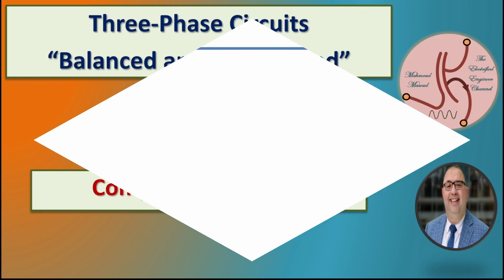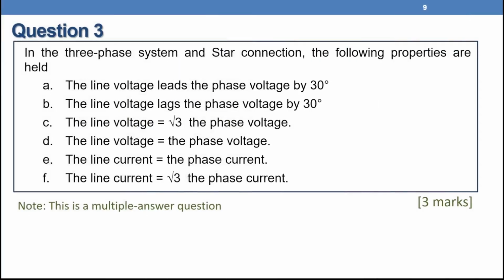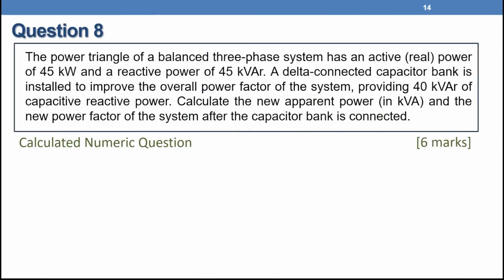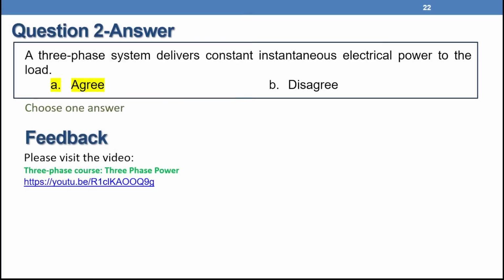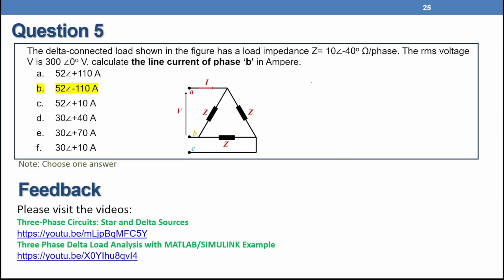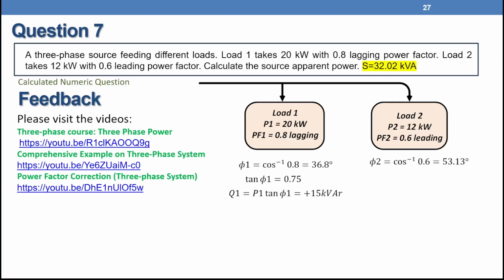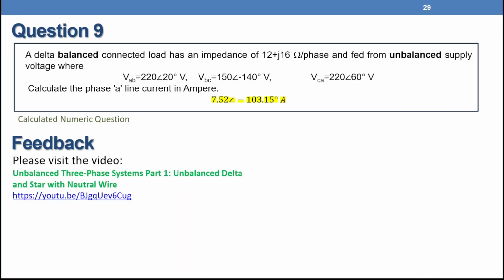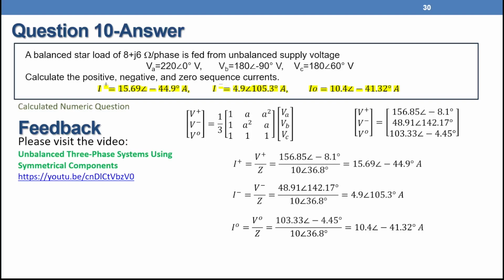Comprehensive Quiz | Three-Phase Systems Course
This video is the final phase of our Three-Phase Power Systems course, bringing together everything covered across the entire series into one comprehensive quiz.
If you’ve been following the course—or want to test your understanding of three-phase systems—this quiz is the perfect self-assessment tool. It evaluates both conceptual understanding and problem-solving skills, including MATLAB/SIMULINK–based analysis.
Topics Covered in This Quiz
The quiz is based on the following 12 in-depth videos:
Time Stamps
🕒 00:00 – Quiz Introduction
🕒 00:32 – Quiz Structure
🕒 01:00 – Answer Sheet
🕒 01:17 – Quiz Requirements
🕒 01:30 – Quiz Start
🕒 05:30 – Quiz Finish
🕒 05:43 – Model Answers for All Questions
✔ Electrical Engineering students or those who study electrical courses
✔ Power systems learners
✔ MATLAB/SIMULINK users
📌 Tip: Pause the video during the quiz section, attempt all questions on your own, and then compare your answers with the model solutions provided.